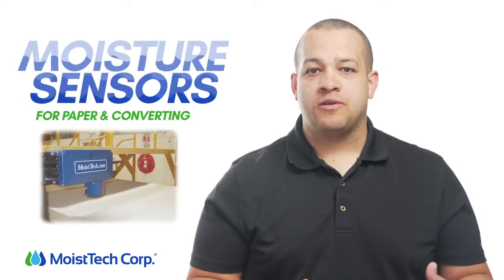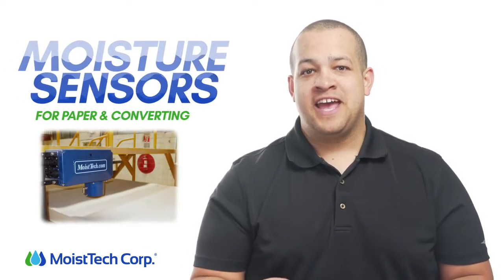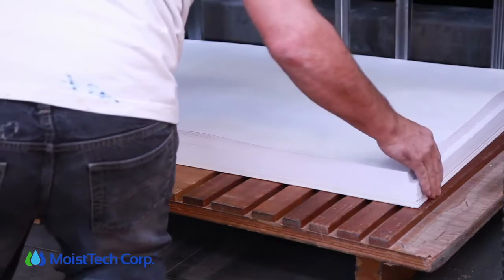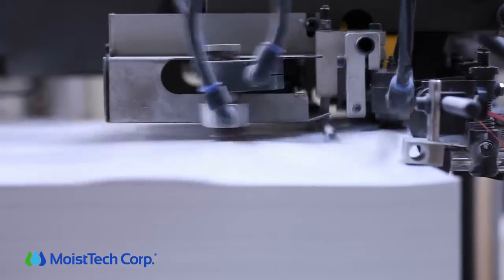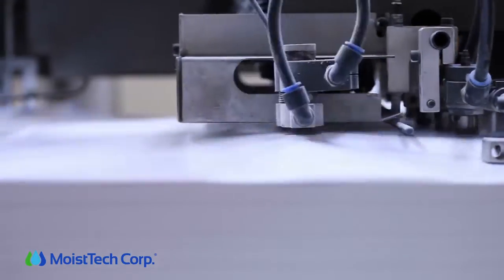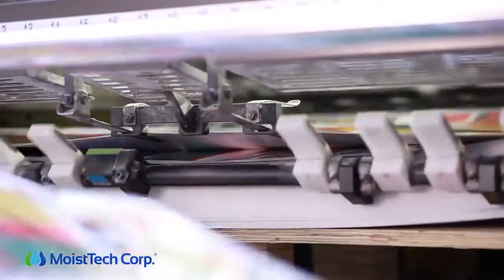Converting Paper Application Moisture Sensing from MoistTech Corp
Incorporate a moisture control system into your production line today to decrease human error and waste, providing higher quality products and increased productivity.